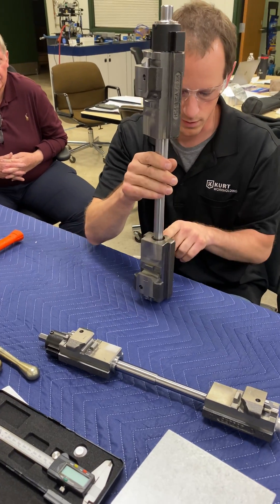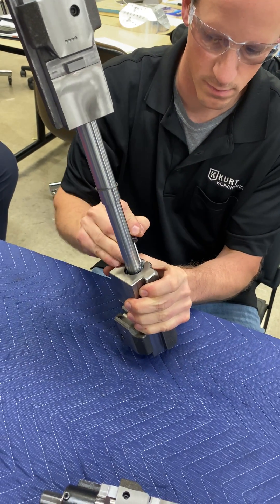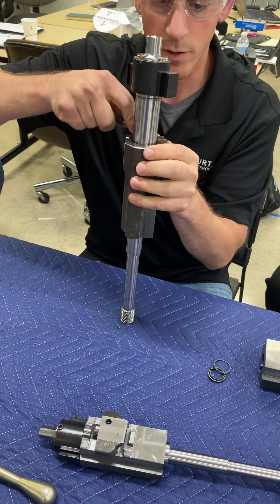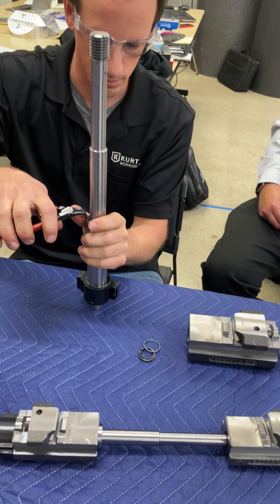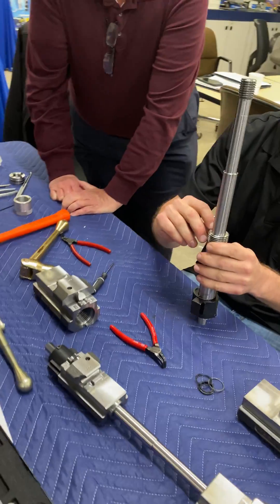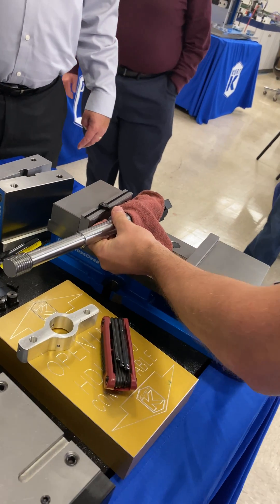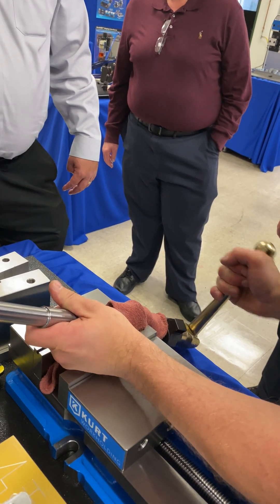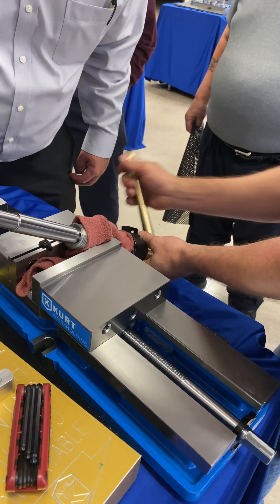Kurt HDL6 Double-Station Vise: Nut Screw Disassembly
This video shows the steps to disassemble the nut/screw assembly. There are closeups of the clutch with tips for freeing the clutch-side nut from the screw.

Complete written instructions for this nut and screw repair can be found at this link on the Kurt Workholding